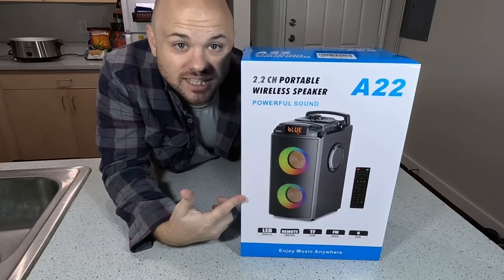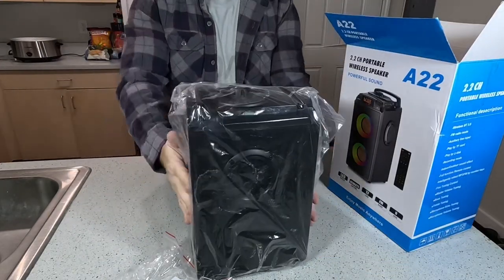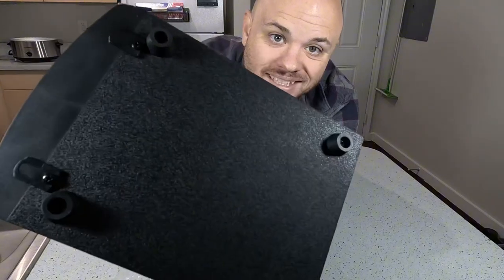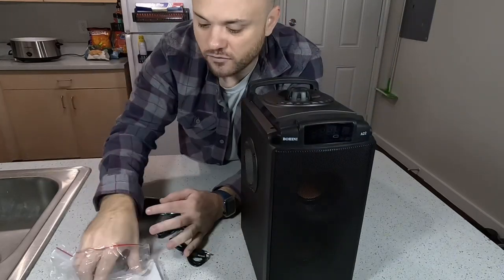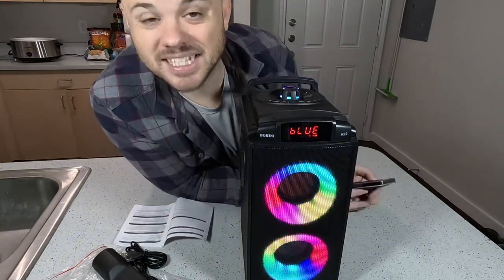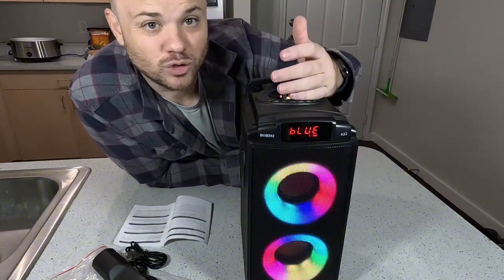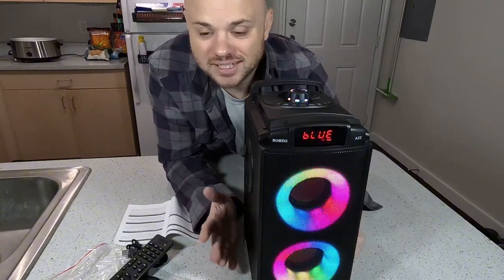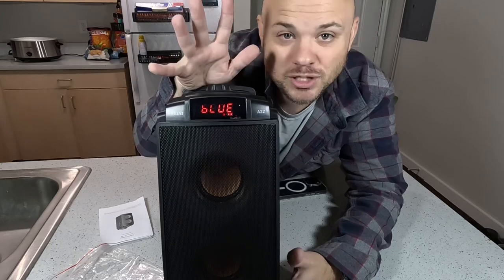Unboxing / Review | Bohini | 80W(Peak) Wireless Portable Speaker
80W(Peak) Wireless Portable Speaker

Bluetooth Speaker, 80W(Peak) Wireless Portable Big Speakers with Subwoofer, TWS Pairing and Led Lights, Loud Stereo Sound, EQ, Booming Bass, Outdoor Boombox Bluetooth 5.0 for Gifts Home Party Camping

【TWS Function Stereo Surround and Beat-Driven Light Show】BOHINI A22 speakers bluetooth wireless supports 2 pairing at the same time, press the TWS button, it can be easily paired to enhance the stereo surround experience. But that's not all, this lighted bluetooth speaker features 6 vibrant light colors and 5 dynamic flashing modes, your music will transform into a visual spectacle as the lights sync to the beat. Let the lights dance and enhance your favorite music with dynamic beats.
【Rich Bass & 5 tuning controls technology】BOHINI party speakers are equipped with the latest bass technology. Operate through the main selection button, and the speaker will produce a powerful sound that will fill the party with music. Plus, take control with a knob volume adjustment, allowing you to fine-tune your sound experience to perfection.
【Large Power Speaker】BOHINI Bluetooth speaker comes with 80w (peak) output power and the latest 4 drivers, 2 full-range drivers, 2 tweeter drivers and a rear heavy bass guide tube. As a result, BOHINI bluetooth speakers with subwoofer boasts superior sound projection, ensuring your music, movies, and more come to life with unparalleled clarity and depth, giving you a listening experience like never before.
【Multi-function portable speaker】- BOHINI A22 portable Bluetooth speaker uses Bluetooth 5.0 technology. It can be freely and easily connected to smartphones, laptop, PC, TV or other bluetooth devices, with a barrier-free transmission range of up to 100 feet. There is also a TF card slot, USB port and 3.5mm AUX port. You can use TF card and U disk to play music. You can also connect non-Bluetooth devices such as smartphones, MP3, MP4, guitars, etc. via a 3.5mm audio cable.
[Bluetooth speakers for home] - Worry Free Service & Best Gift for All: We will provide a 12-month warranty and free consulting services. BOHINI A22 speaker is a wonderful gift for people of all ages, whether they love music, partying, or just want to enjoy music at home. Ideal as a holiday gift for Birthday, Christmas, for your kids or friends. The party speaker is suitable for listening to music, watching movies, parties and even singing karaoke, weddings, block events, conferences, etc